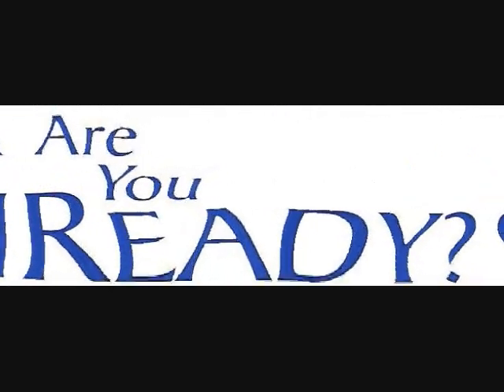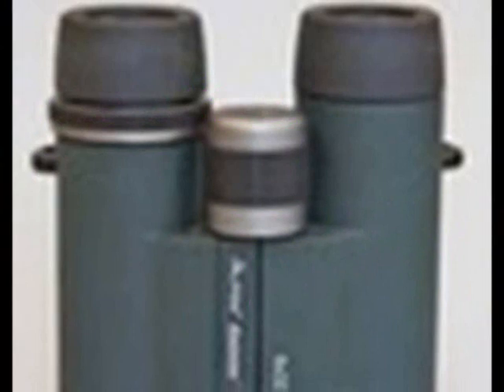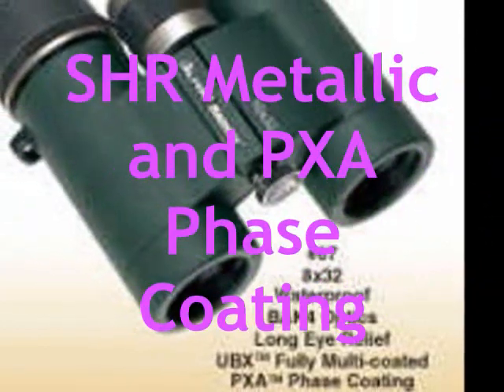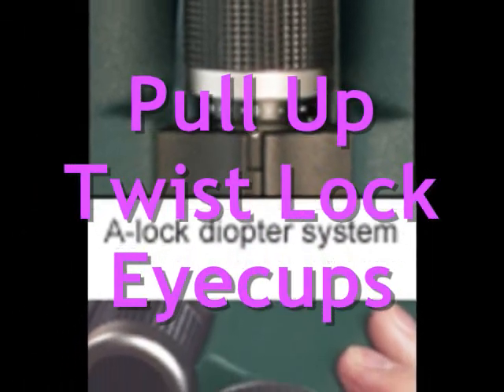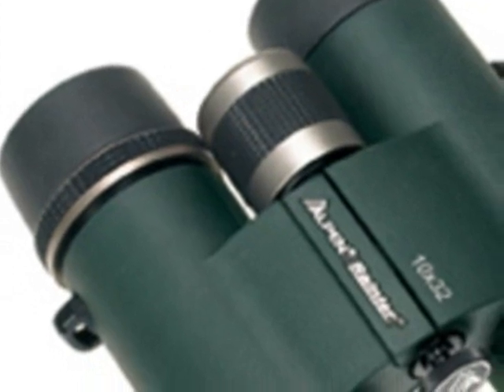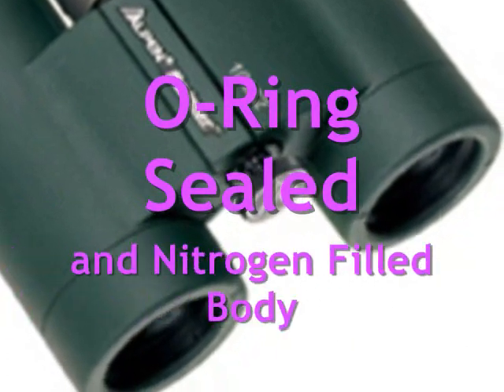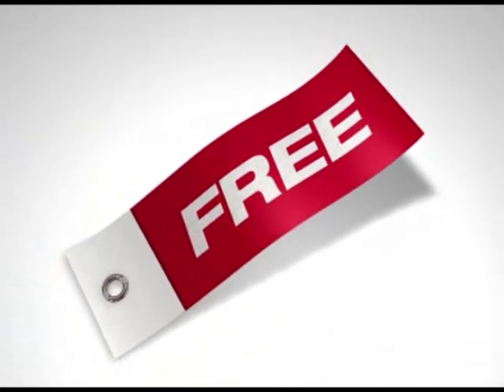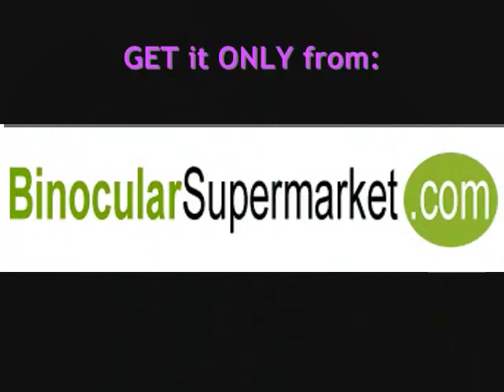Best of All Alpen Binoculars - Alpen Rainier 67 8x32 Binocular Video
Alpen Rainier 67 8X32 Binoculars

Model: 67
Products Condition: New
Manufacturer: Alpen
Alpen is proud to introduce the Rainier™ binocular series. These binoculars provide the best optical and mechanical craftsmanship available today. From the rugged magnesium body to the ultra precision ground and polished optical elements, Rainier™ delivers the best premium-performance. All optical components receive our exclusive UBX™ multi-layer coating for maximum light transmission. The extra large BaK-4 prisms are coated with Alpen's SHR™ metallic and PXA™ phase coatings to deliver the best in brightness, clarity and color fidelity. Large diameter lens elements throughout the optical system provide enhanced field of view and eye relief for easy viewing.
Rainier binoculars are extremely rugged yet precise optical instruments to provide years of reliable performance. The textured rubber covering design is durable yet comfortable. The tightly o-ring sealed nitrogen filled body ensures complete water proof and fog proof protection against anything mother nature can throw at it.
Alpen® Rainier™ Features:
• Extra large BaK-4 prisms with SHR™ metallic coating, PXA™ phase coating, and UBX™ multi-coating provide exquisite optical performance
• Extra large lens elements for easy viewing
• Magnesium body construction provides strength and shock resistant durability
• A-lock™ diopter locking system allows you to keep your adjustment setting in place
• Pull up, twist lock eye cups
• Long eye relief for full field viewing when wearing eye glasses
• 1.5 turns from close focus to infinity for quick image focus
• Textured body covering for a sure yet comfortable grip
• O-ring sealed for water proof and fog proof security
• Quick release neck strap system
• Premium quality carrying case
Weight: 3.00 lb(s)
Manufacturer: Alpen
Refunds Accepted: yes